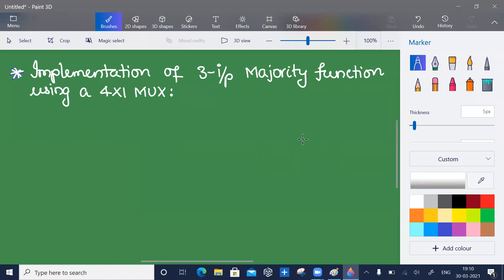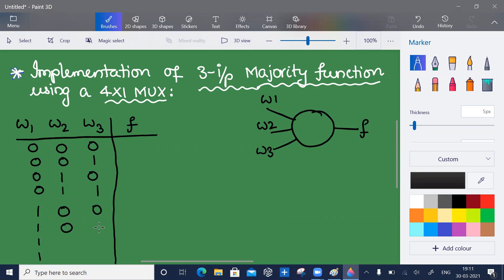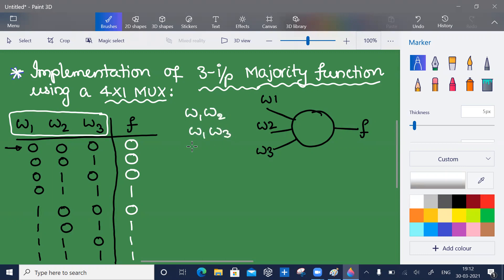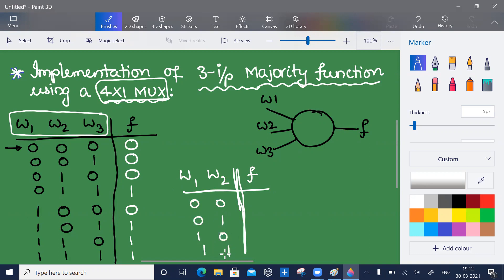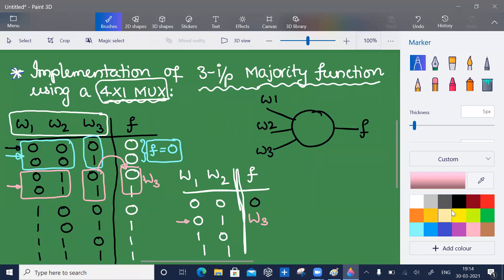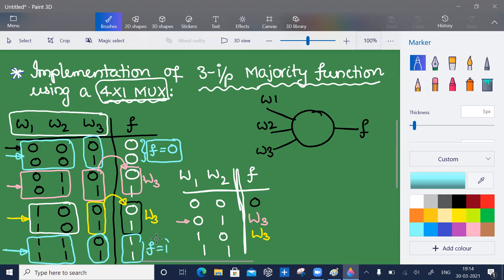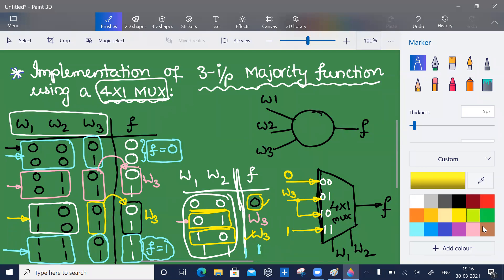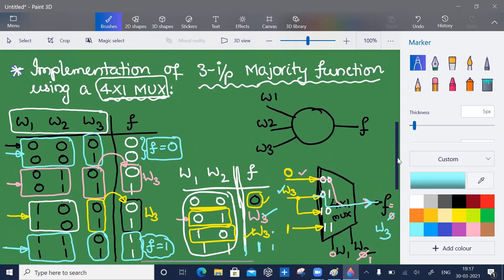Multiplexers Part 4 of 7 || Implementation of 3-Input MAJORITY Fun using 4X1 MUX || Quantum Brainz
Use Playback speed: 1.25   if you feel Normal mode is a bit slow and Thank You.
Multiplexing means transmitting a large number of information units over a smaller number of channels or lines.

A digital multiplexer (MUX) selects binary information from one of many input lines and directs it to a single output line.
Data selector (2^n:1 MUX).
Inputs: 2^n data inputs, n select lines.
Output: 1 data output line.
A 2^n:1 MUX needs 2^n, (n+1)-input AND gates for selection and a 2^n-input OR gate to generate the final output.

MUXes are sometimes called hardware look-up tables.

Advantages:
Easier to design combinational circuits.
Easier to debug circuits designed using multiplexers.

Disadvantages:
Multiplexers can become very large for a large number of inputs.

Good for small circuits.
Normally, any function with more than 4 variables is impractical for direct implementation (i.e., using a single large MUX).

Use a tree of small MUXes or using a variable as MUX data input or Shannon’s Expansion Theorem for implementing large functions.